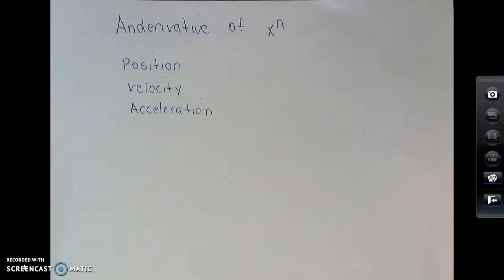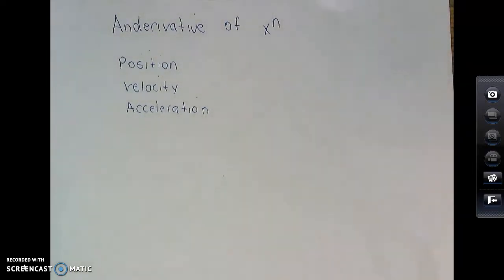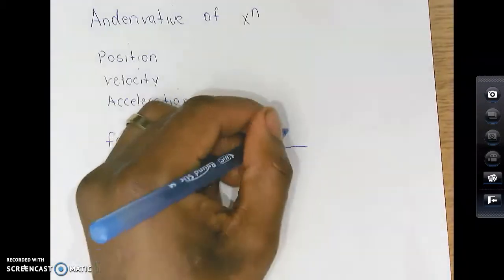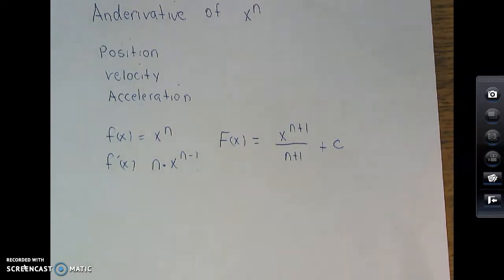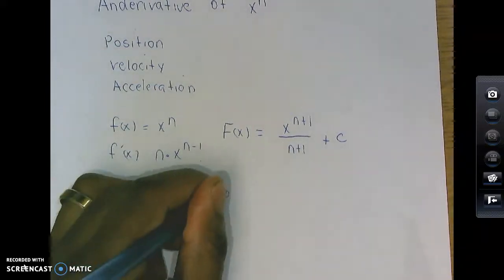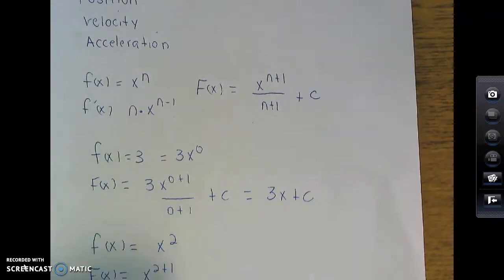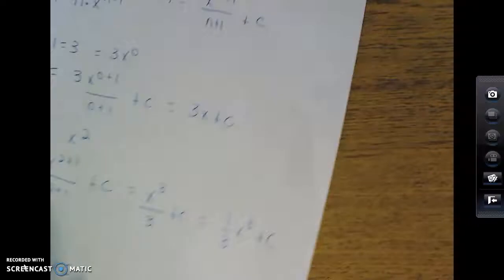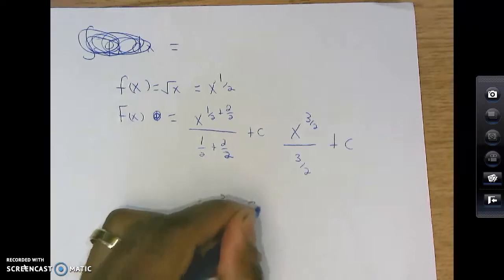antiderivative part 1